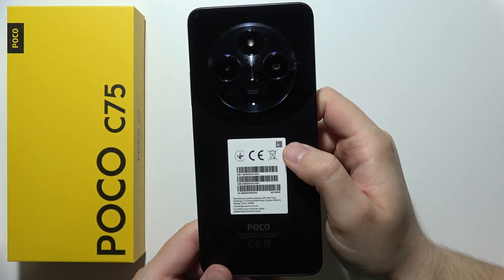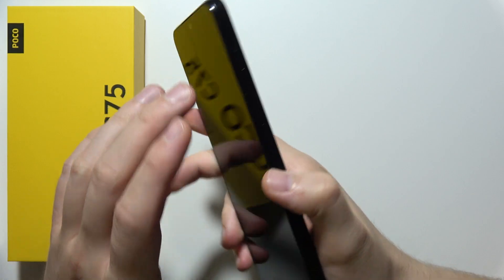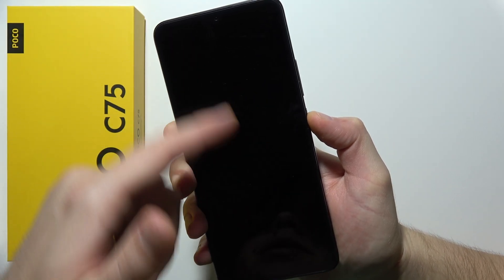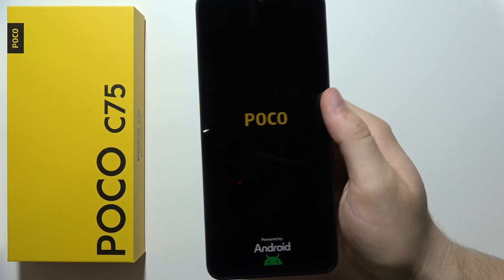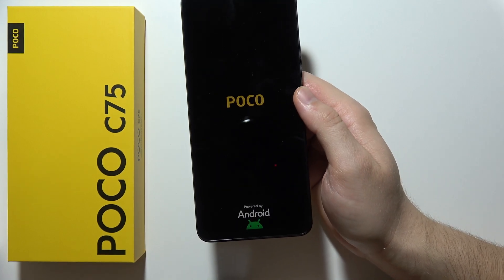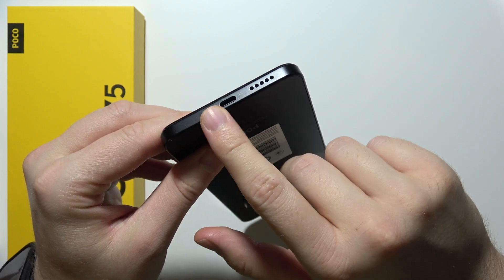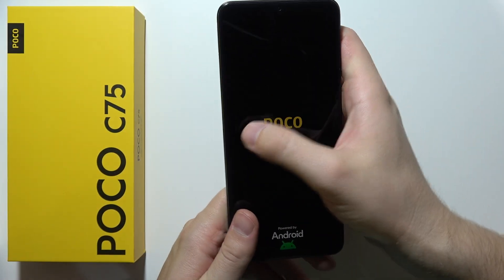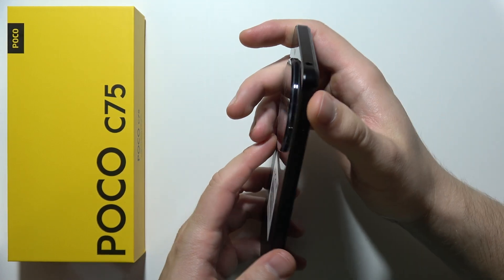POCO C75: How to Switch On Phone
In this video, we’ll show you how to switch on your POCO C75. The process is simple, and we’ll guide you through the steps to power up your device for the first time or after it’s been turned off. Follow along to learn how to easily turn on your POCO C75. Get your device up and running in no time with this quick guide.